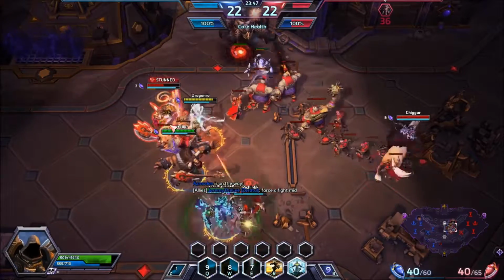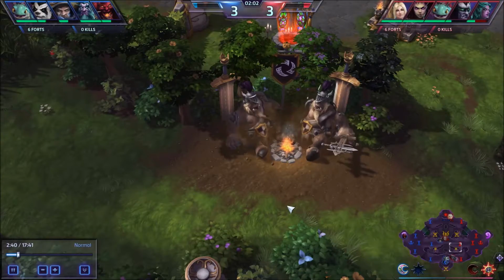About Mercenary Camps | Tips & Tricks Heroes of the Storm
Special thanks to The1WhoHonks

and